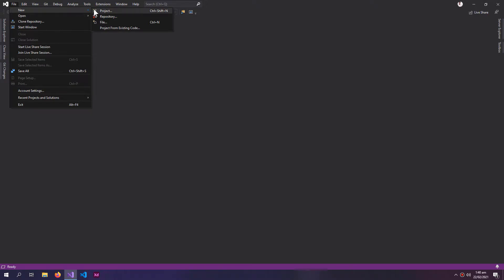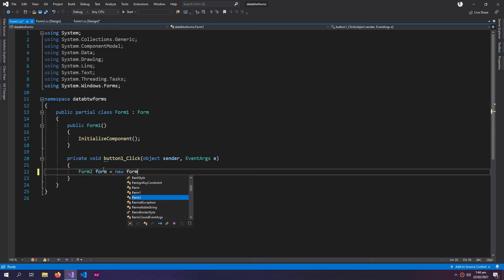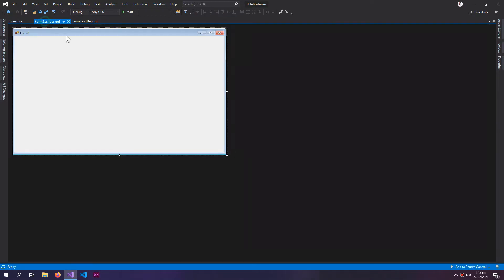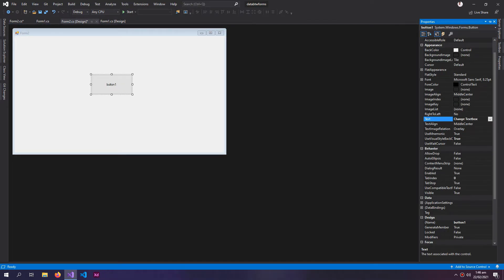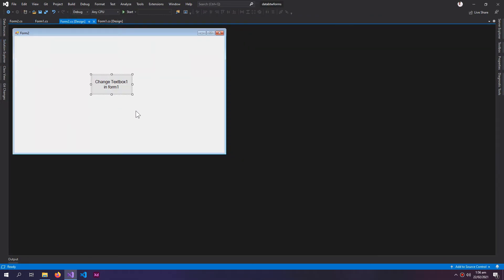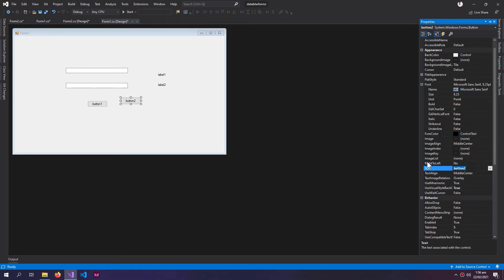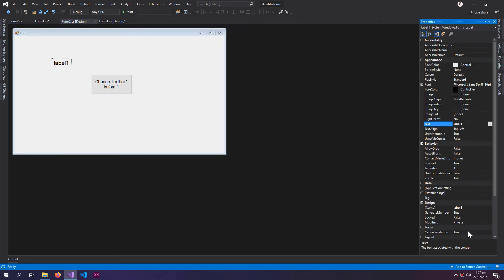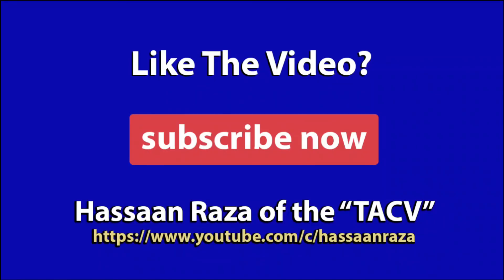BEST Way to SEND DATA between Multiple Forms | C# Windows Form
the video shows that how can you send data from one form to another form in c#
modify or access data between forms
so you can change data of a form, from another form using this method.
transfer data between forms in windows form c# vb.net.
pass data form one form to other